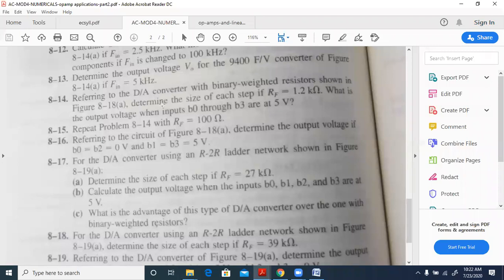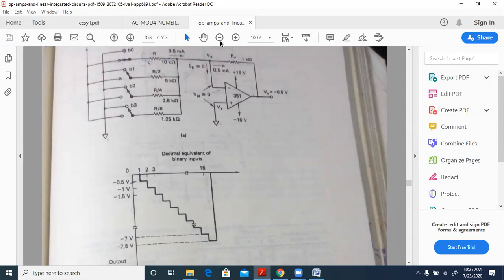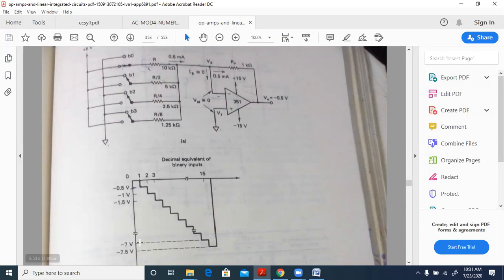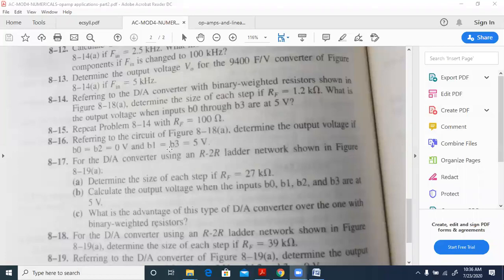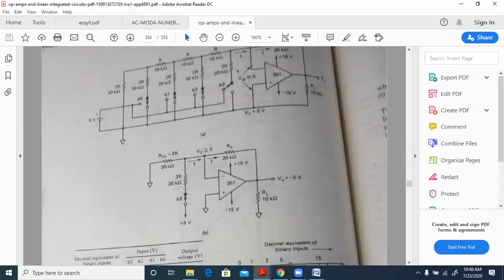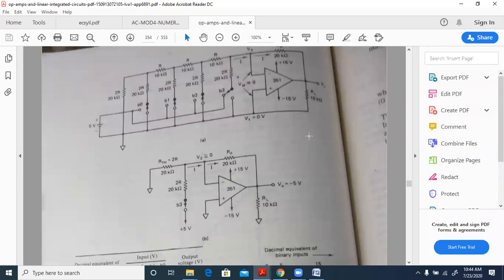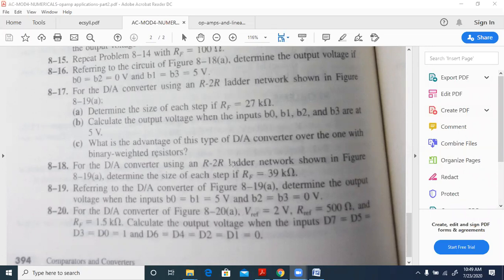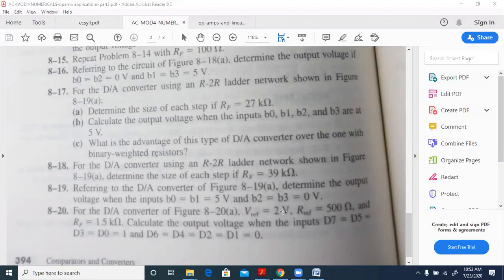AC MOD5 NUMERICALS PART1